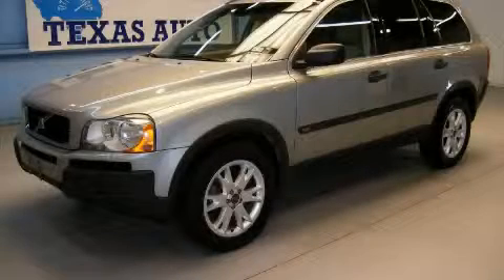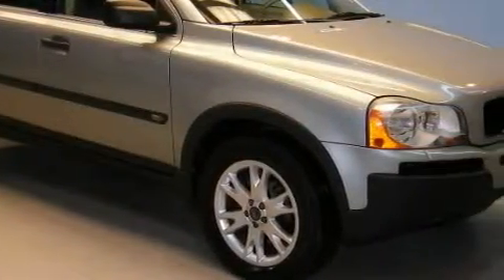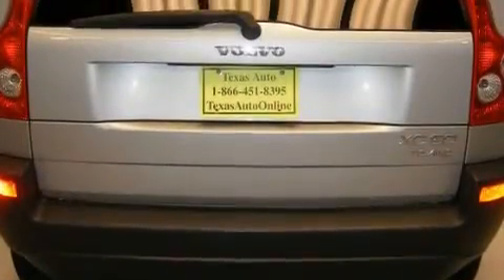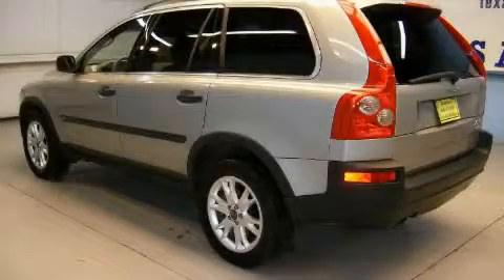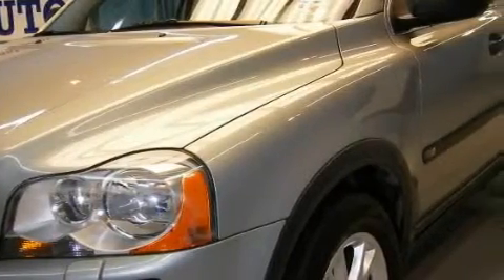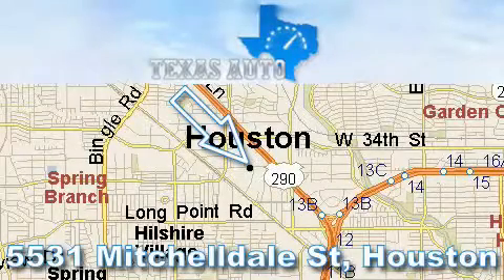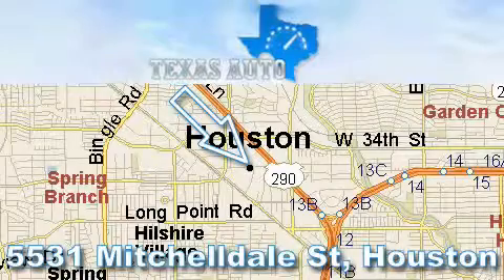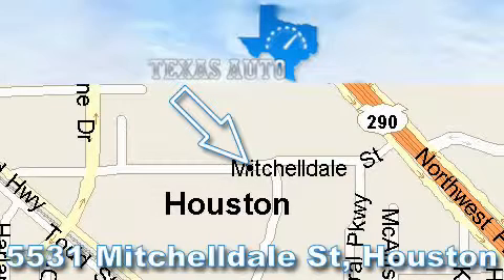2004 Volvo XC90 T6 Austin TX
We are proud to present this 2004 Volvo XC90 T6.

 Year: 2004
 Make: Volvo
 Model: XC90 T6
 Engine: 2.9L twin turbo I6 engine
 Trans.: Automatic
 Exterior: Gray
 Miles: 76,998
 Interior: Gray

 5531 Mitchelldale St.

 Preowned 2004 Volvo XC90 T6 Houston TX